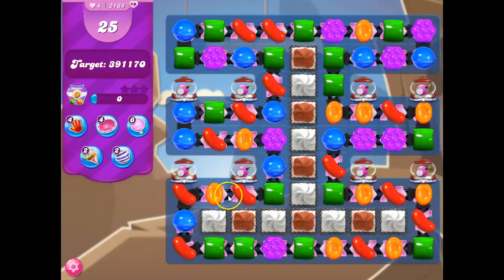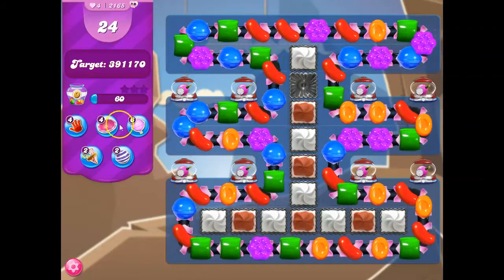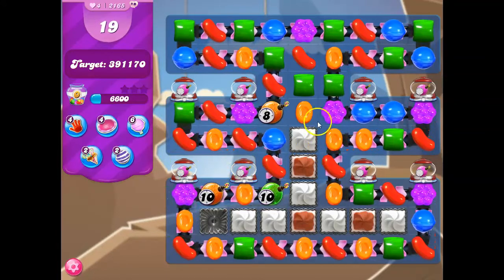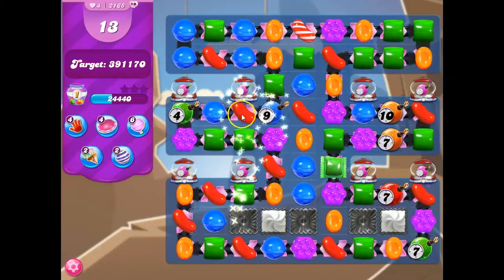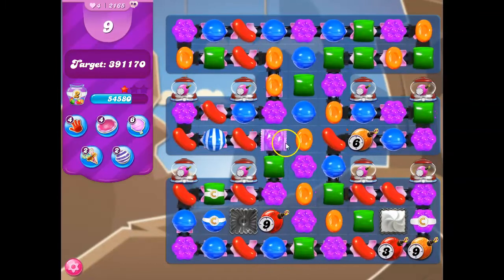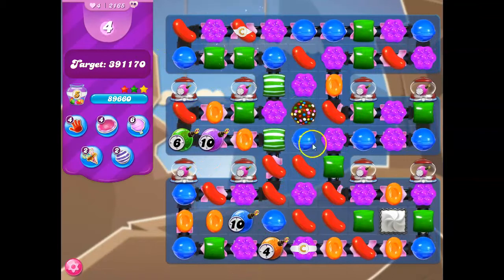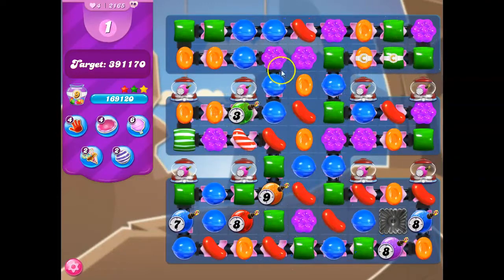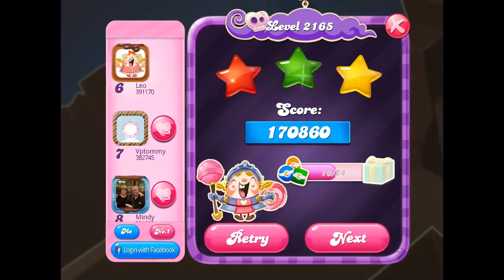Candy Crush Level 2165 Talkthrough, 25 Moves 0 Boosters